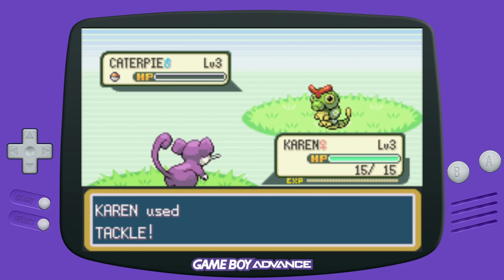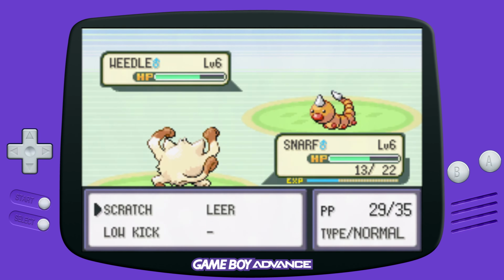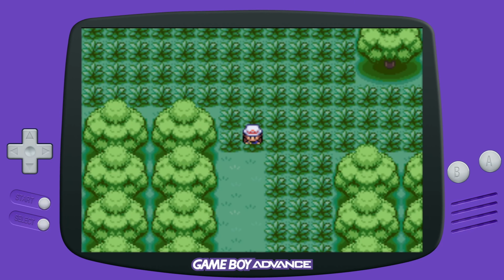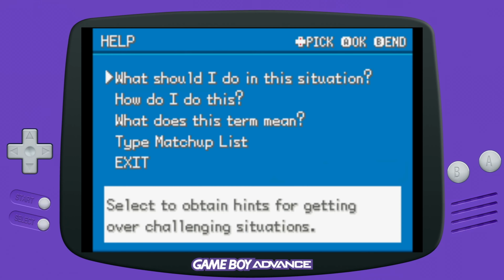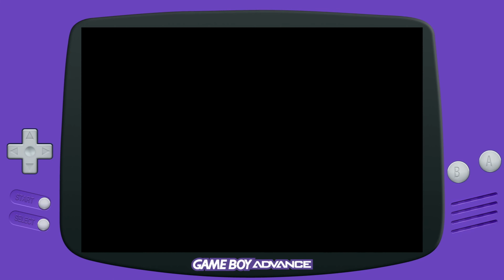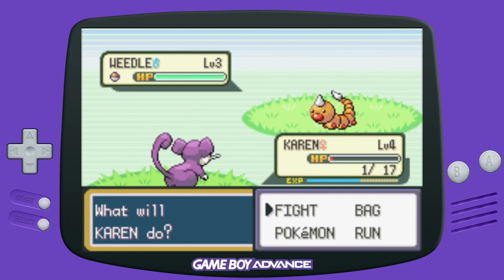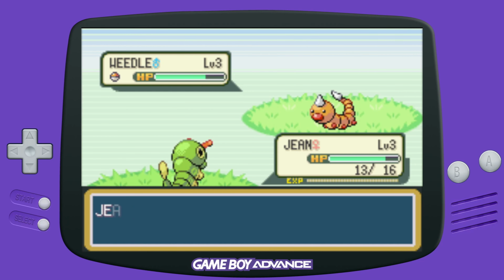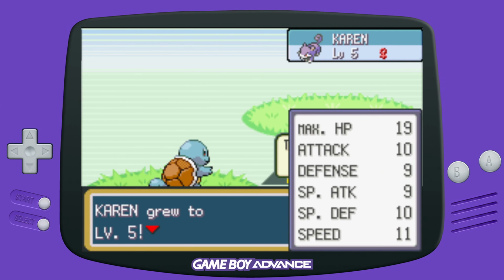Pokemon Fire Red | Part 5 | De-Weedling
Credits:
Hosts ► Huskey & Mooney
Thumbnails ► Mooney
Editing ► International Man of Mystery, Ed Itor.
Art of Huskey & Mooney ►  AbigailAlix on Fiverr

@beyondthedreamgate on TikTok and Instagram for highlights!

Like this content? We read each and every comment and your support means a ton to us.